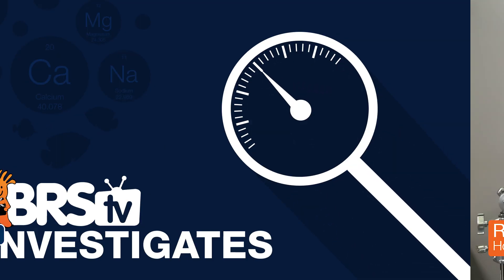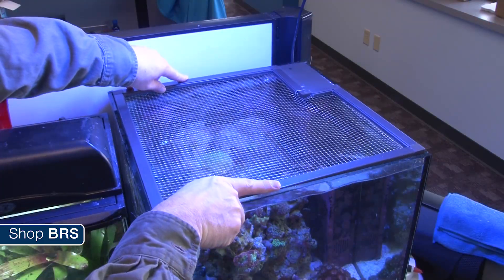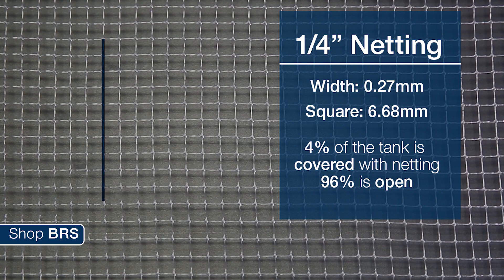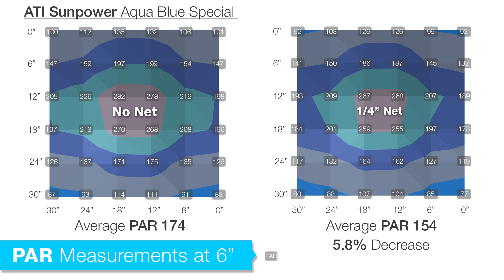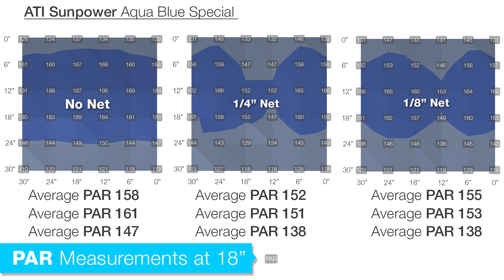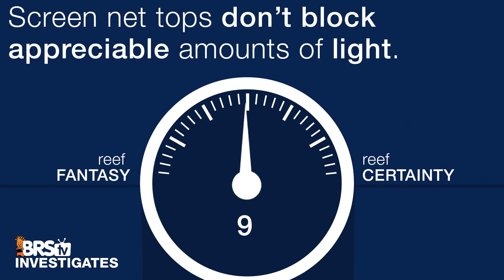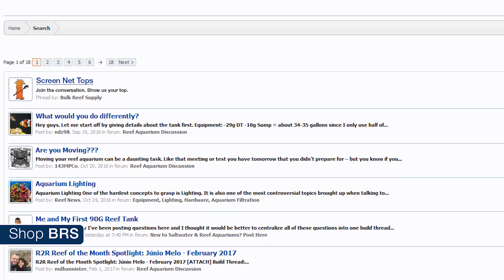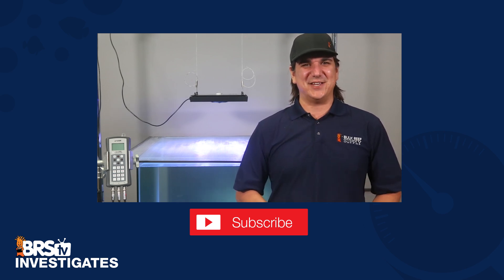BRStv Investigates: Do screen net tops BLOCK your light?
Today on BRStv, we have a brand new episode for our series, BRStv Investigates.  In this series we explore popular reefing theories, products, methods, and what the manuals are missing, with a focus on putting them to the test!

Join us this week as we are going to be taking a look into how much light do typical screen net tops block, and does the size of the openings on the screen make a difference?

So follow along as we investigate todays question, provide a little insight into screen net tops, and help make reefind just a bit more fun and easy.

Be sure to watch and keep an eye out for future episodes as we test spread, PAR, coverage, efficiency and more!